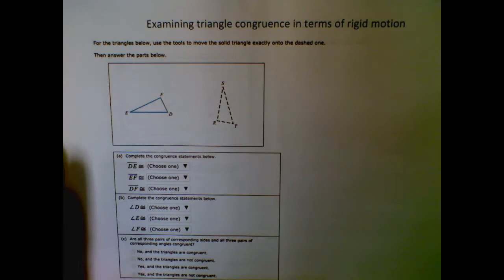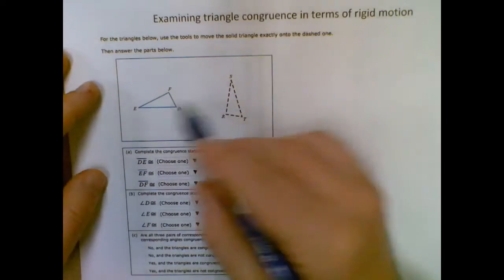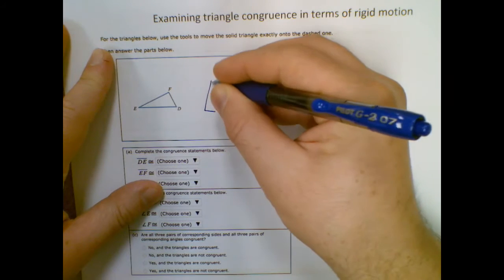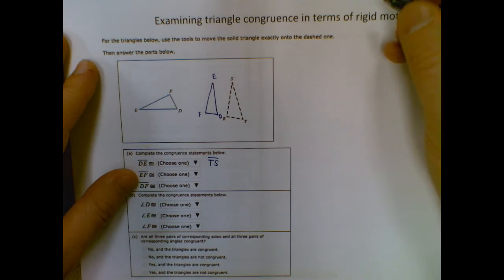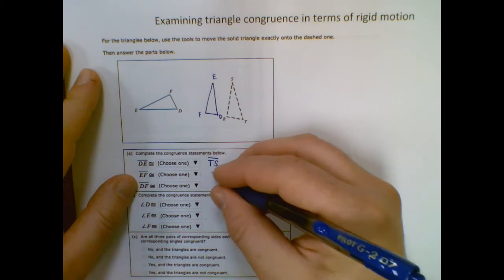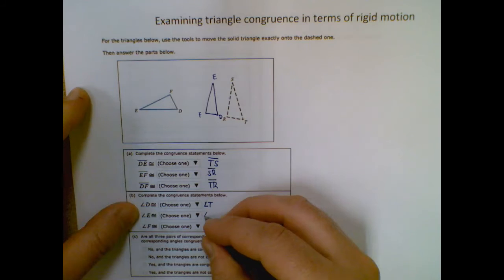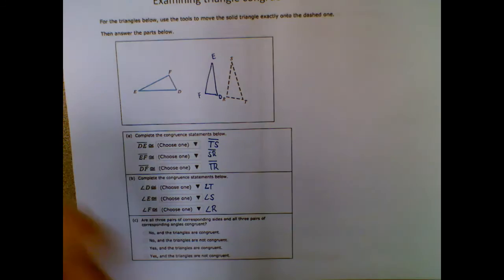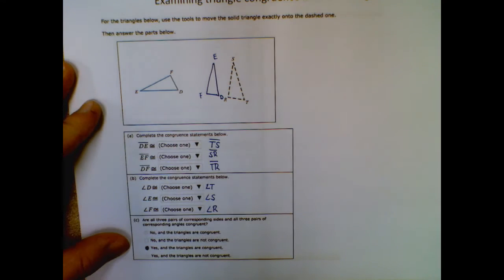Geometry - Examining triangle congruence in terms of rigid motion